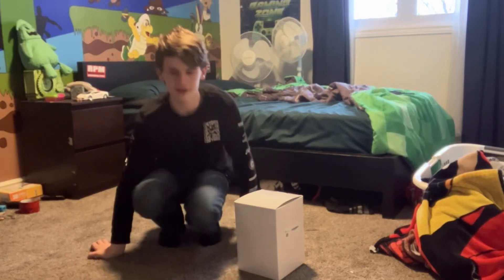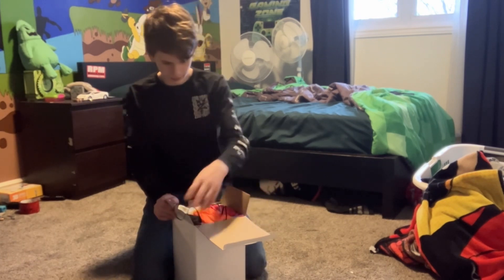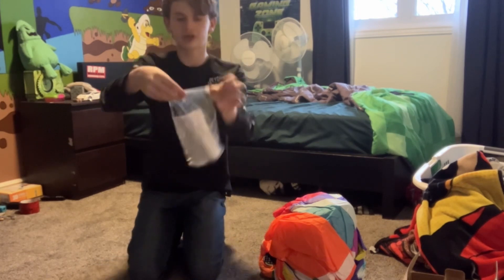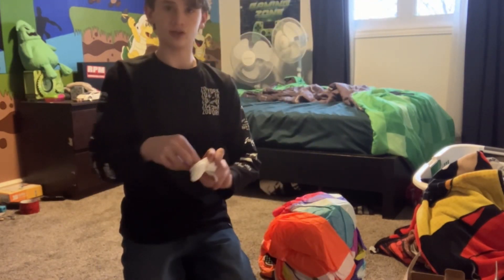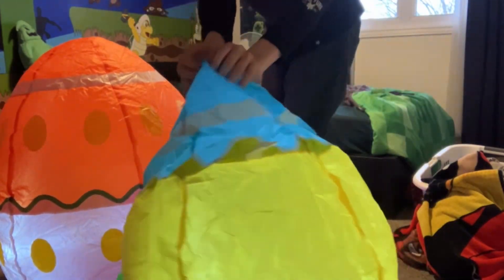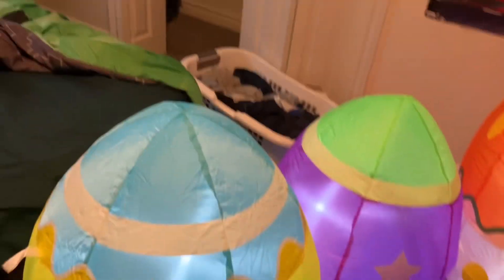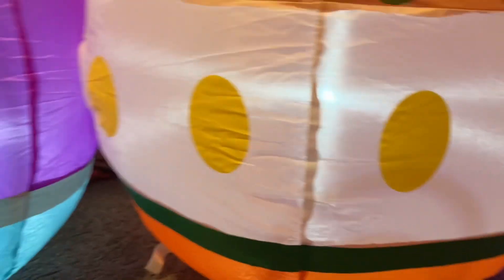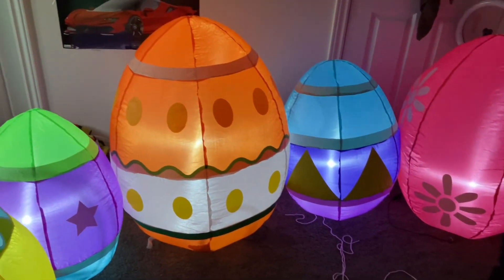New 9ft wide Easter egg stack inflatable (Late post)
Recorded on march 24th